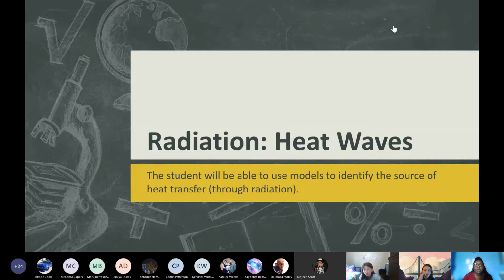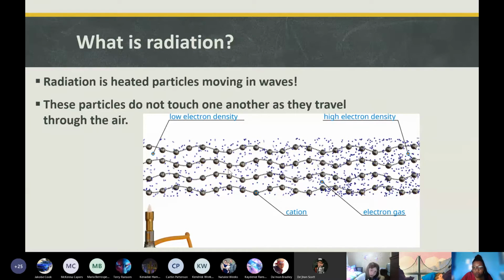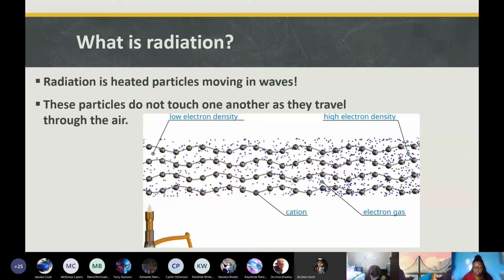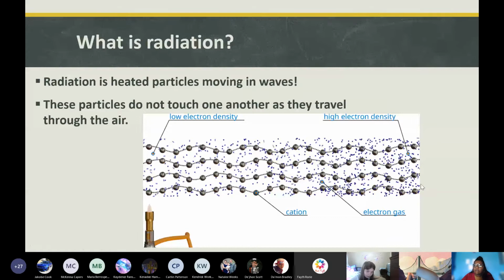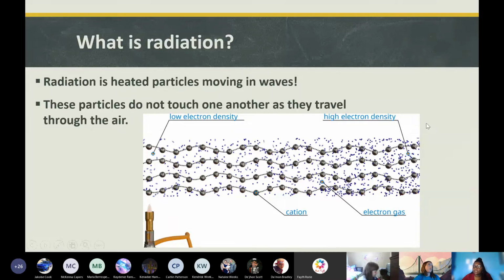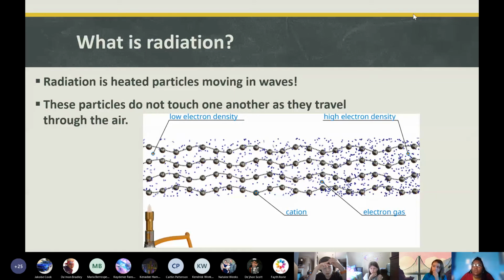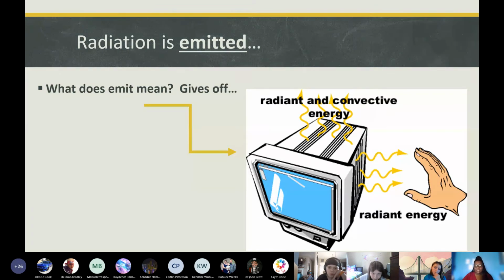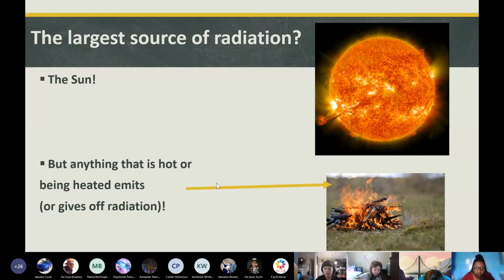Live Lesson (10/27) Radiation as a Heat Transfer